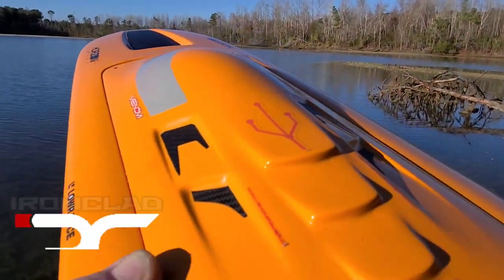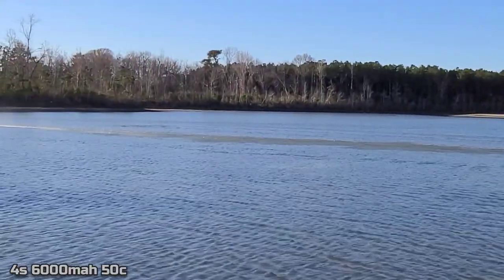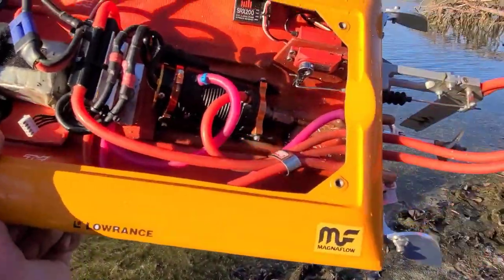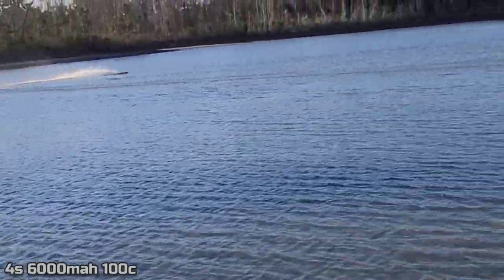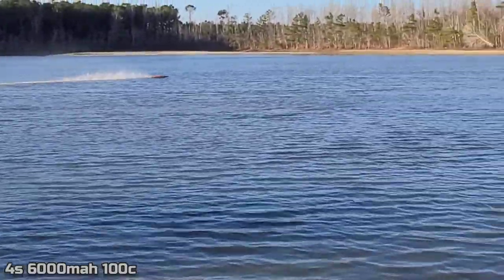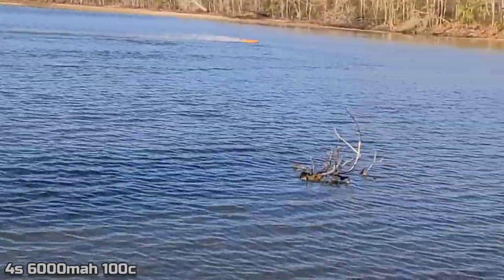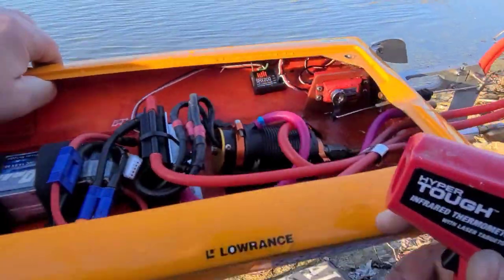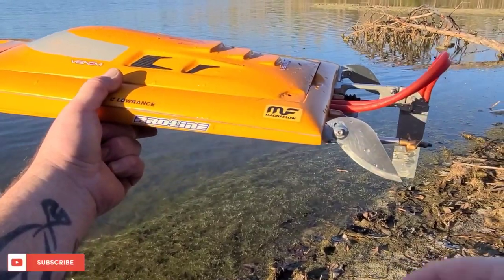Adjustable Stinger Test Deltaforce 35 Fast Electric Rc Boat - 4s 50 & 100c lipo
Finally getting a chance to test the new TFL Adjustable stinger we installed on the Deltaforce in the last video.  You also get to see the difference a 4s 50c and 4s 100c have on a boats Performance..